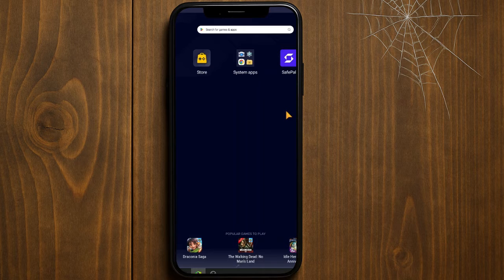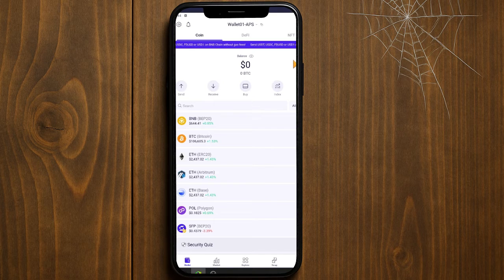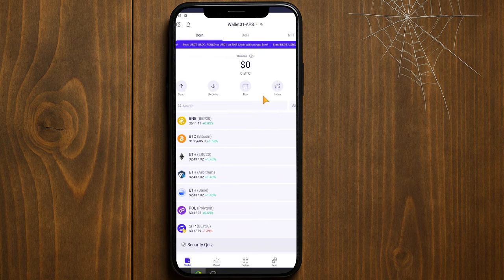How to Check SafePal Network Fees 2025?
Want to know how much you’re paying in network fees with SafePal? This quick and easy guide shows you how to check transaction fees before confirming any crypto transfer. Stay informed and avoid unexpected gas charges while using your SafePal Wallet.

✅ Watch this tutorial to learn how to view network fees in SafePal easily!